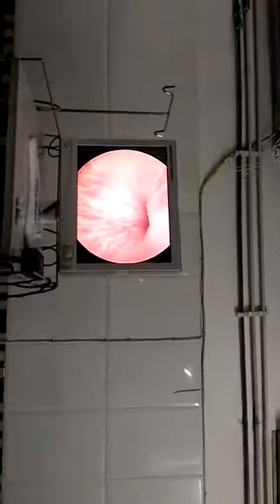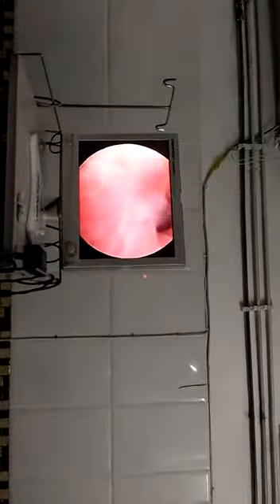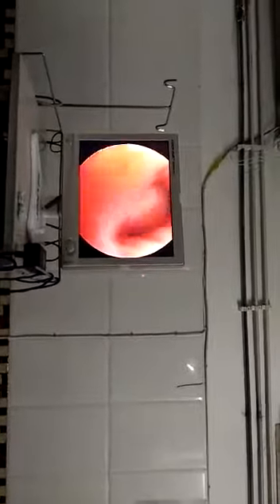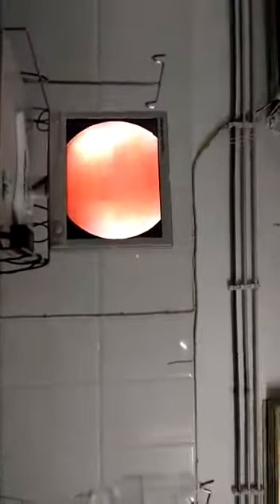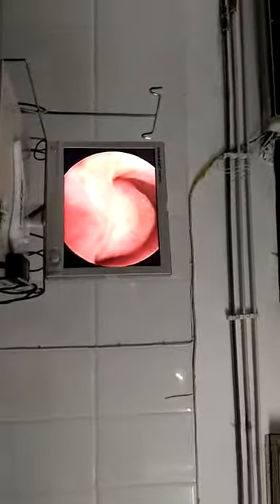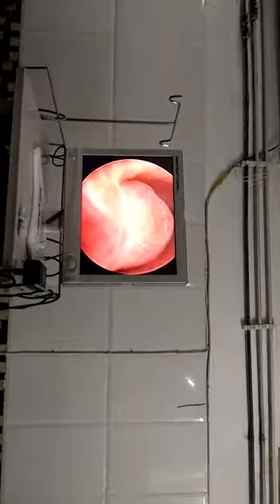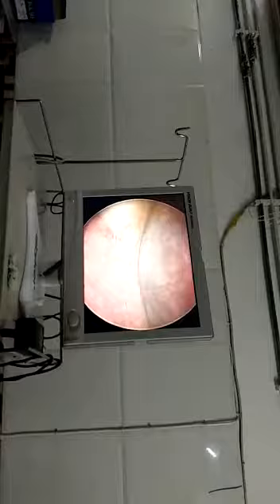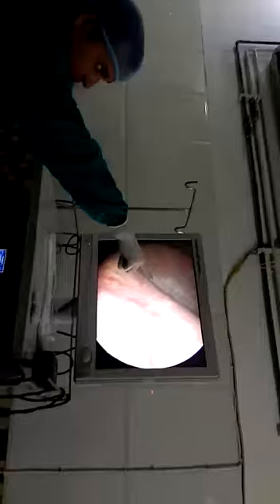Candidates Learning Hands On ...of Oct 2017 Batch